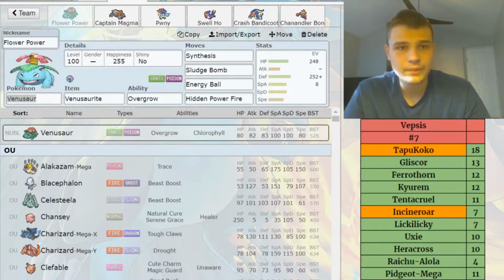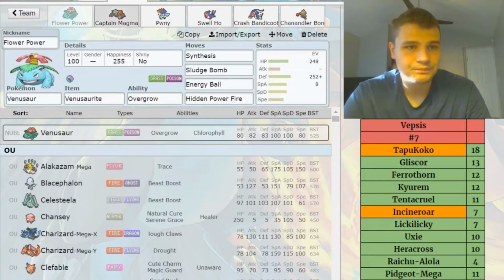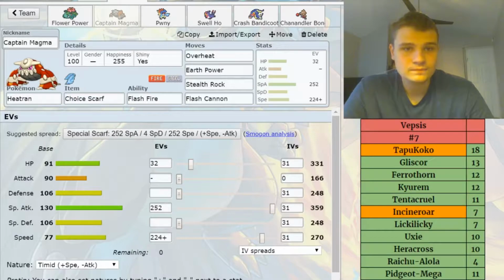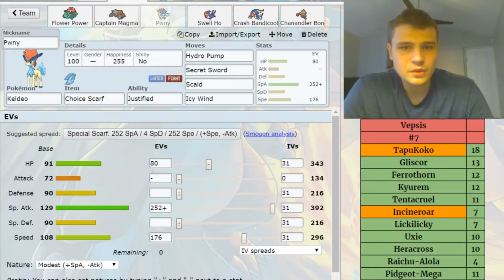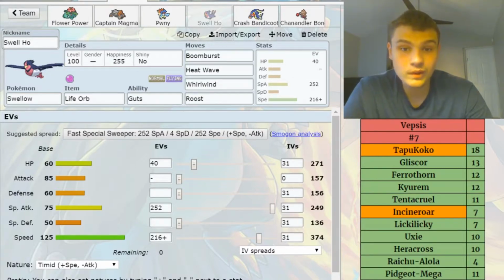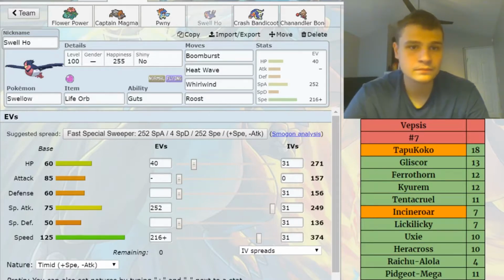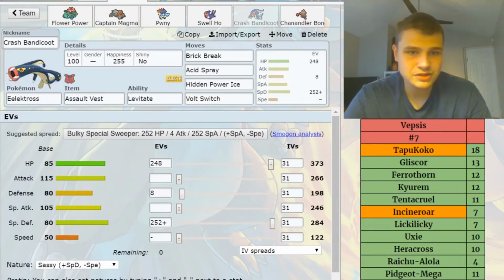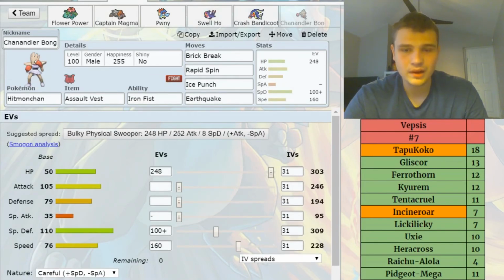Whirlwind Life Orb Swellow! NPL Tournament Quarterfinals Builder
Sorry this is late, I tried to upload it two days ago, Vegas fucked up the video. I tried to upload it yesterday, Paint.net fucked up the thumbnail.